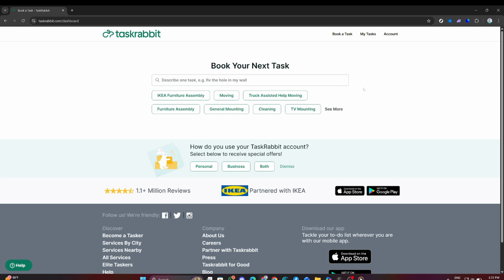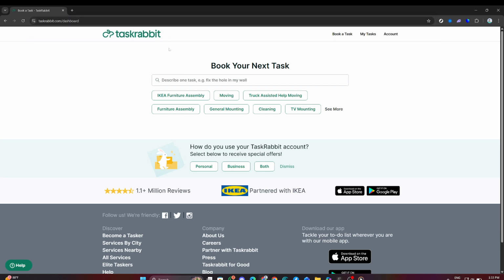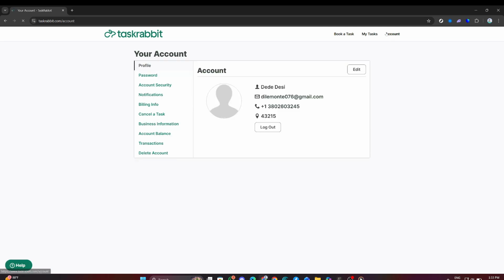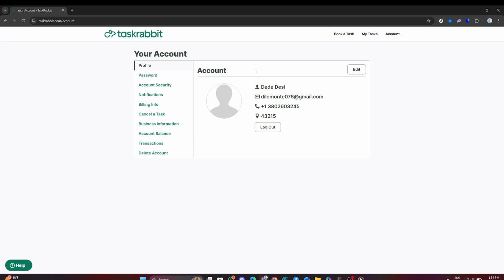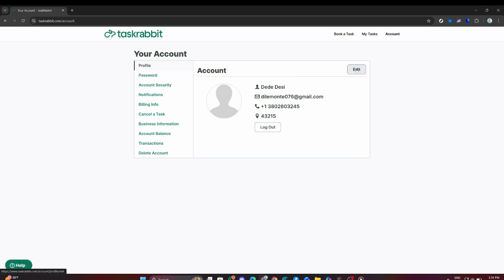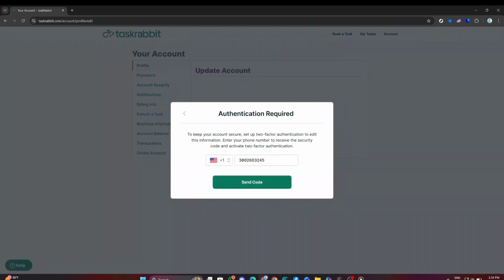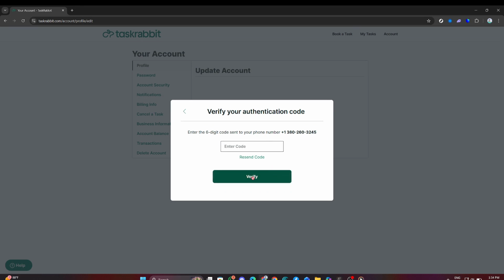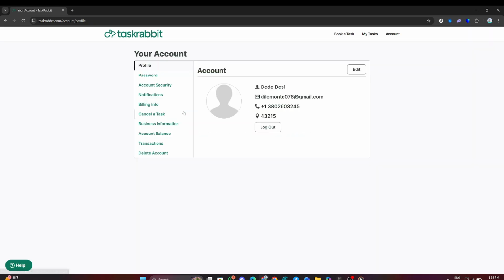How to edit profile on Taskrabbit[FULL GUIDE]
In today's Video we cover, How to edit profile on Taskrabbit